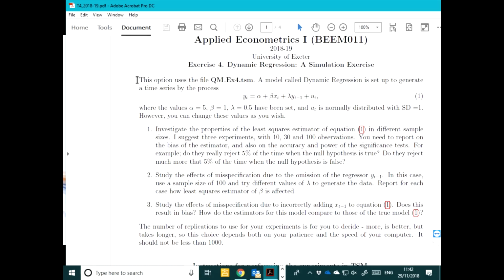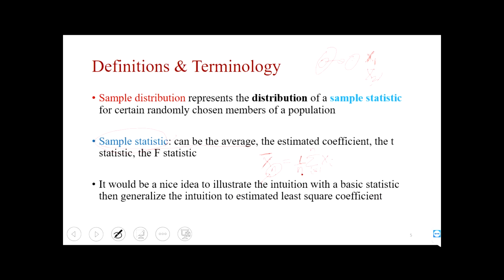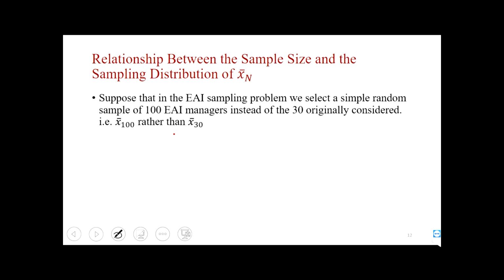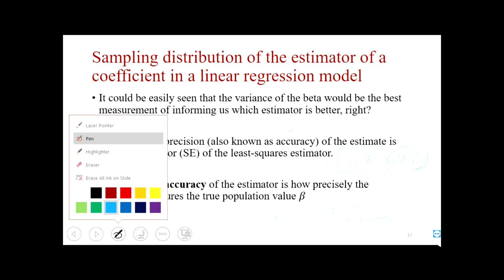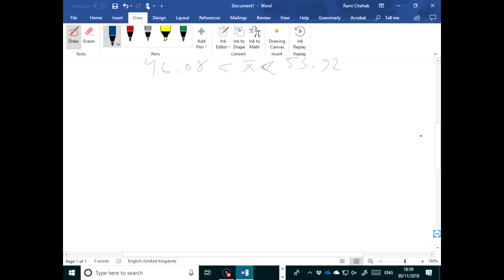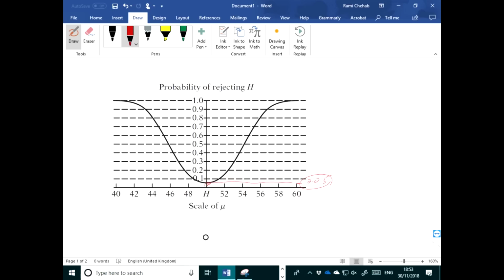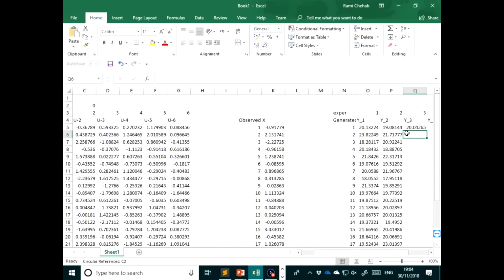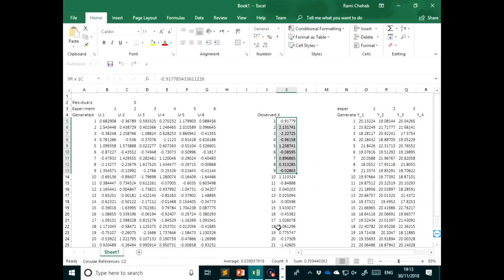Tutorial 4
This is Tutorial 4 to help facilitate students understanding of TSM question.